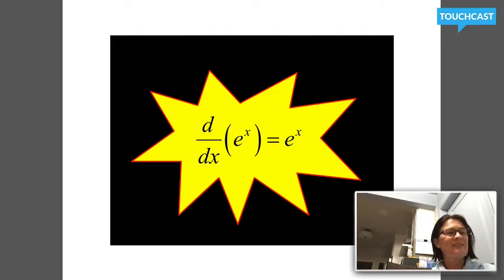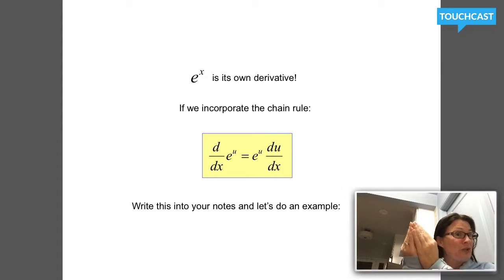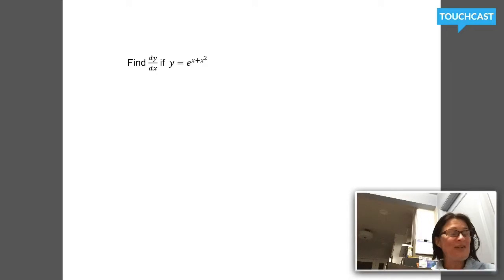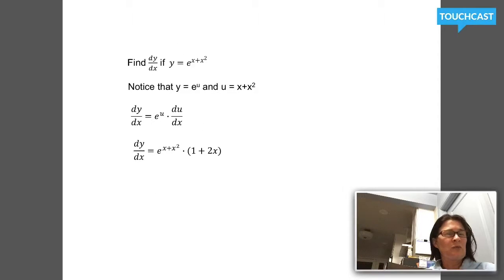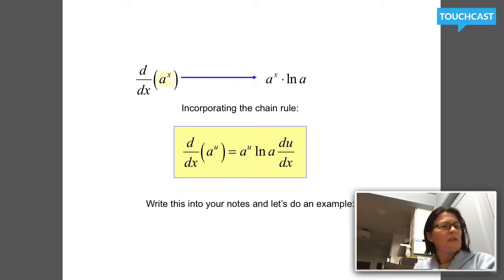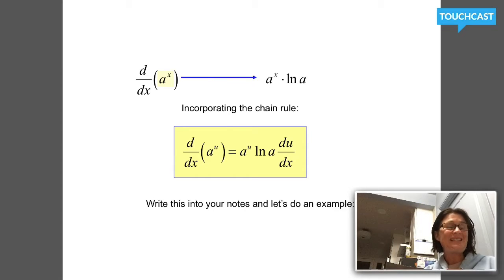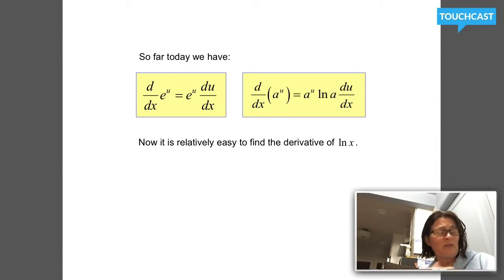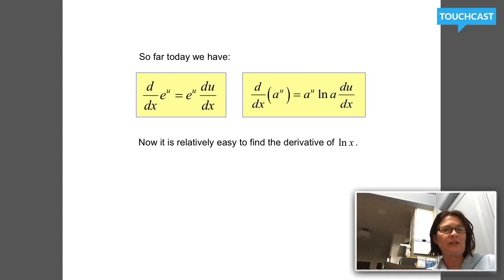3.9 Derivatives of Exponential Function (part 1)